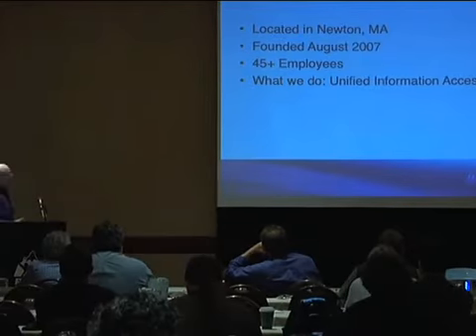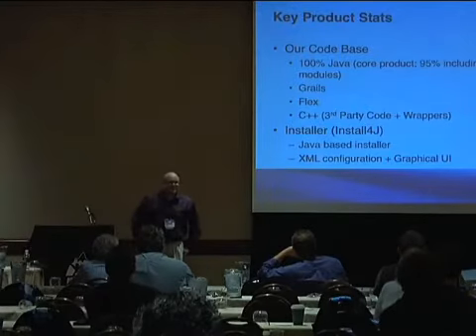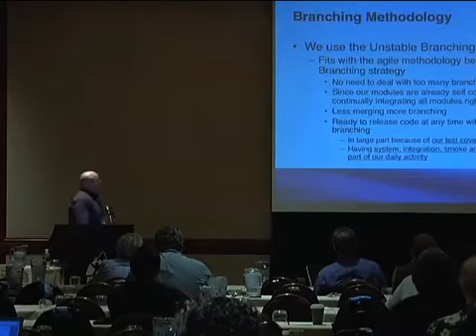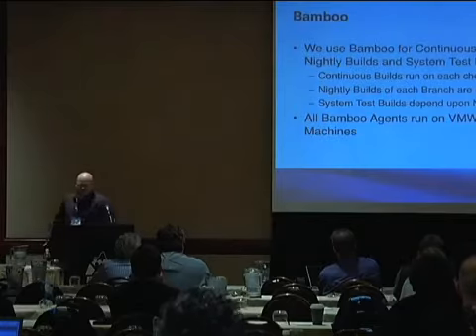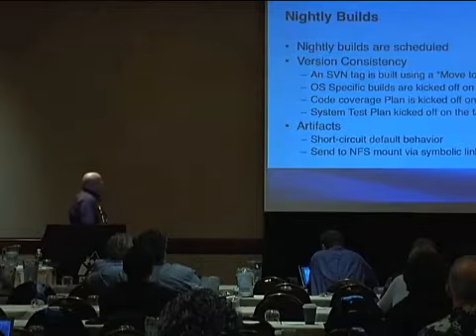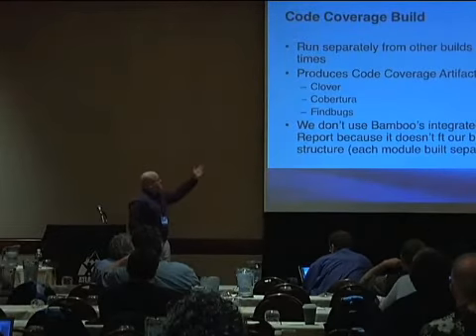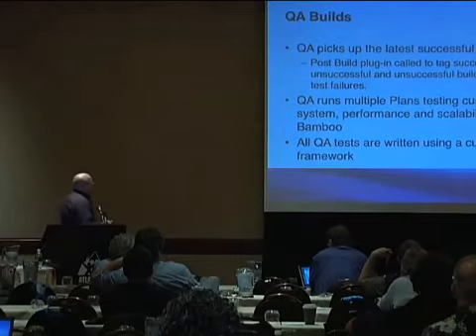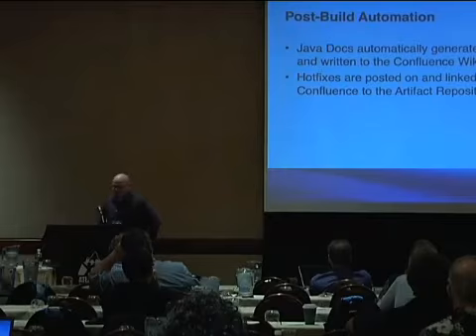The Tantric Team: Getting Your Automated Build Groove On - Summit 2009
Rik Tamm-Daniels of Attivio